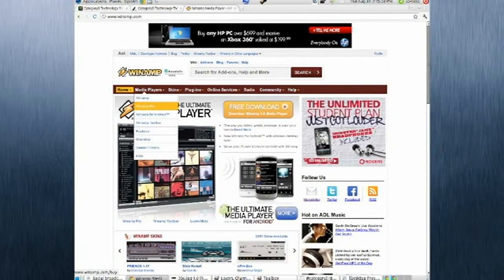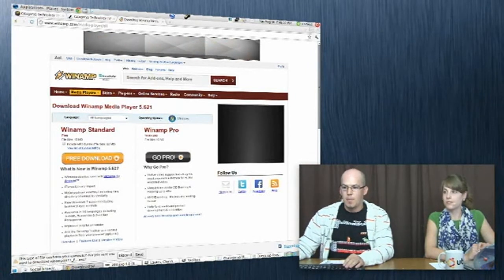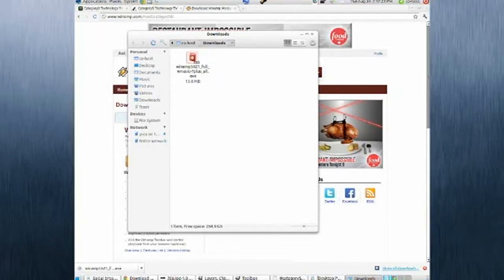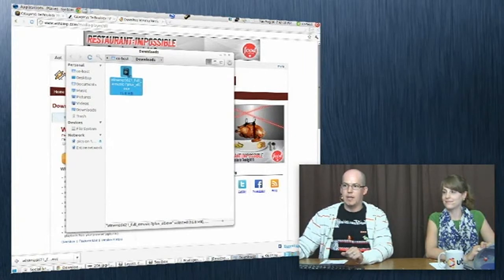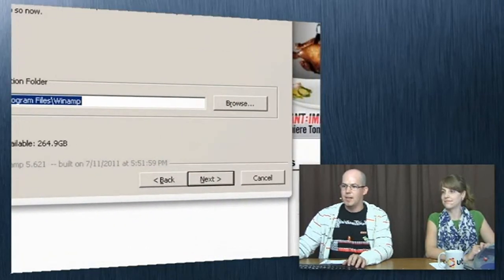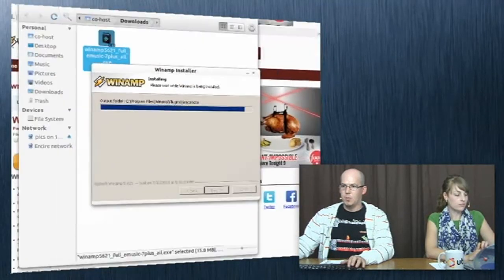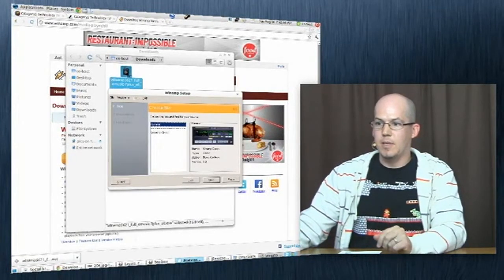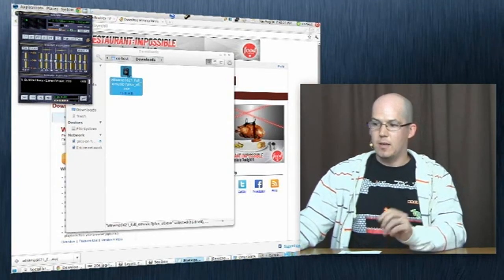Running Windows Only Programs in Linux Using Wine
How to run Microsoft Windows programs on Linux using the free "wine" program.